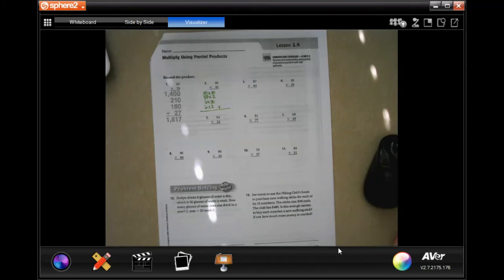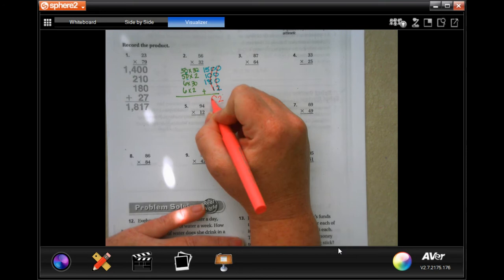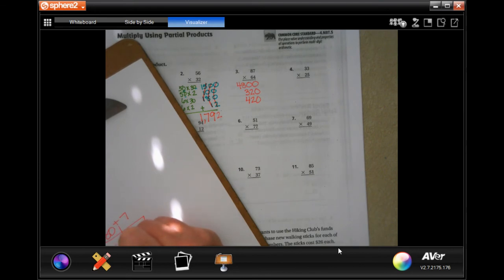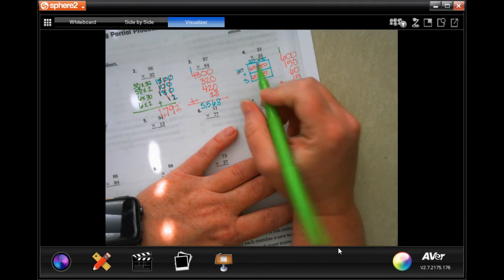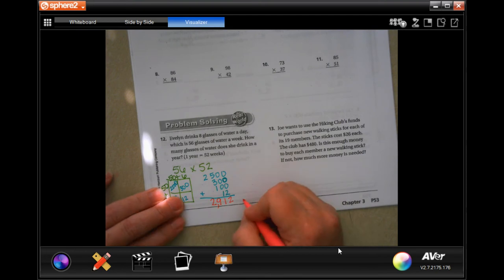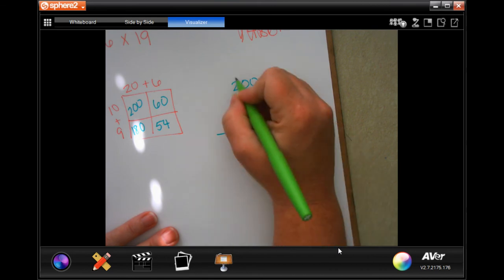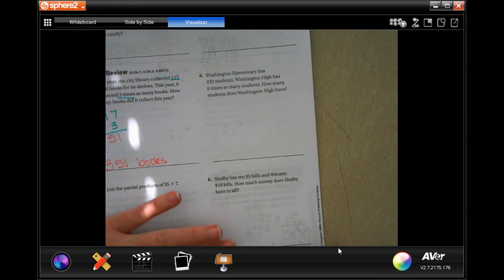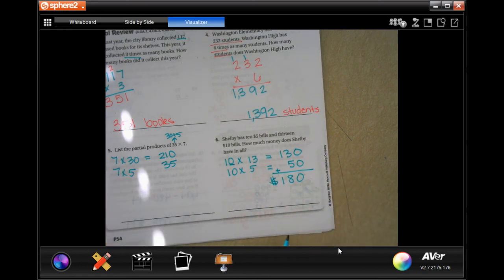4th Grade 3.4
Multiply Using Partial Products